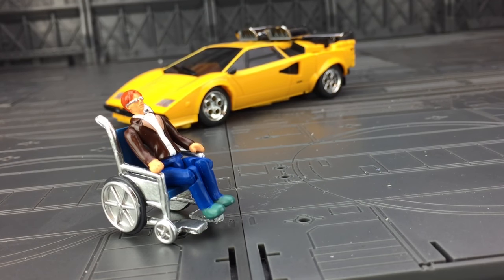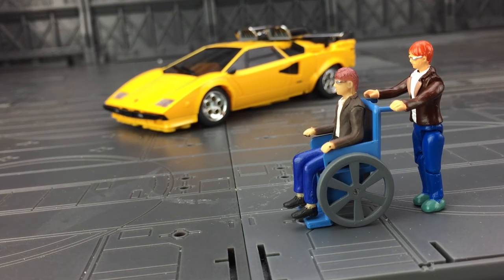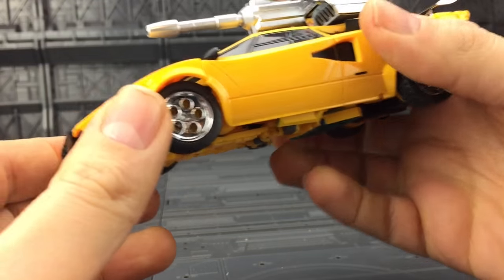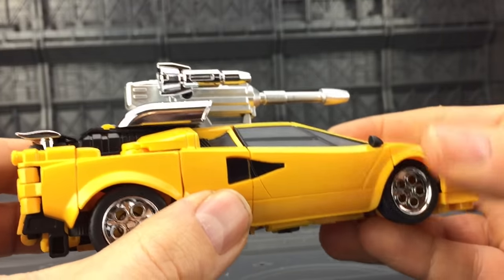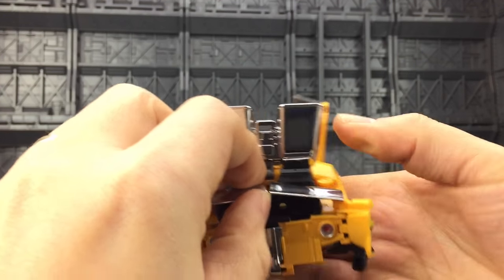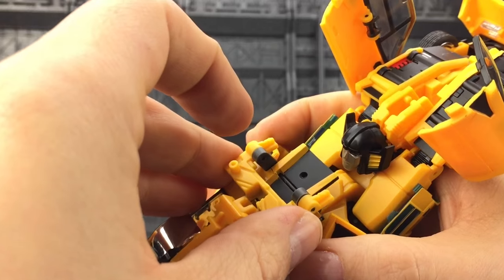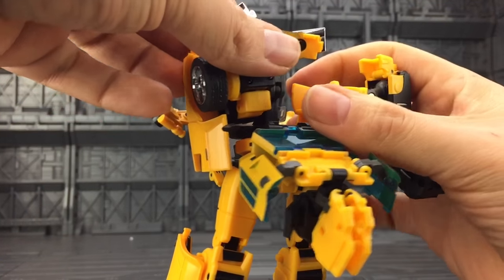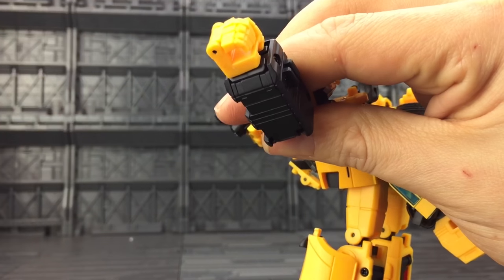BADCUBE Old Timers Series OTS-08 Warrior Sunsurge 闪光勇士 Transformers Sunstreaker